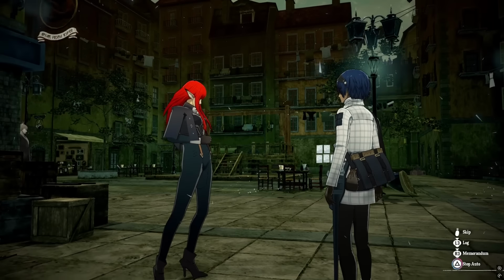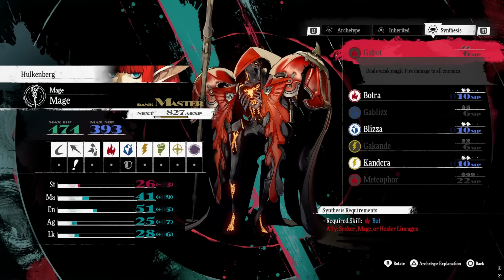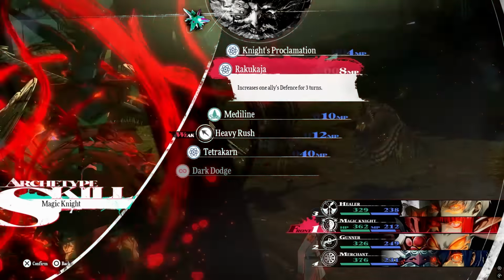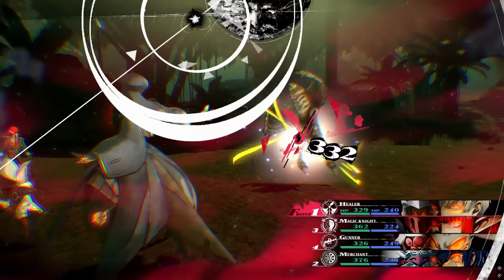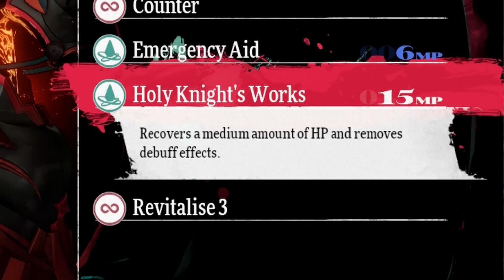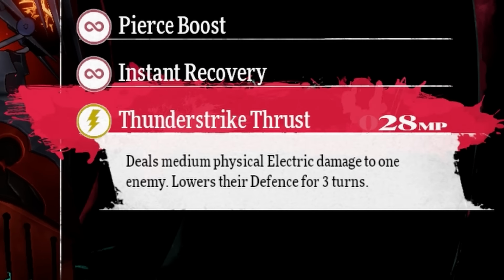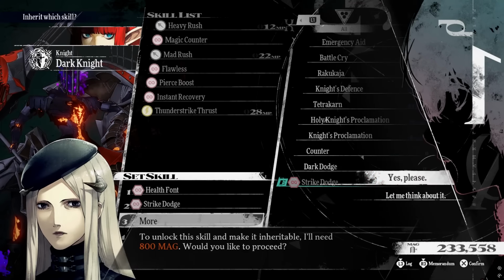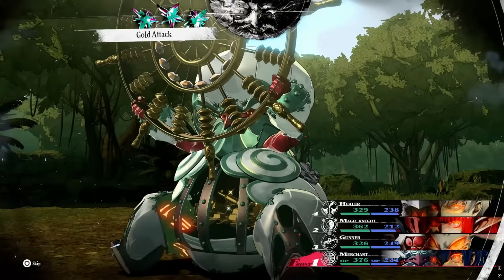BEST ARCHETYPES for Hulkenberg in Metaphor: ReFantazio (Hulkenberg Ultimate TANK BUILD Guide)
Click here to check out Metaphor: ReFantazio and play the demo

What’s up everyone - Big Dan here - and in this video we’re going to walk through the ultimate tank build for your companion Hulkenberg in Metaphor: ReFantazio.

We’re going to explore the best archetypes to level for Hulkenberg throughout the course of the game, which inherited skills you should focus on, as well as how to unlock her most powerful endgame build.

There will be some minor spoilers for archetypes - so bear that in mind if you’re sensitive to that.

A big thank you to Sega and Atlus for sponsoring this guide.

0:00 Introduction
0:42 Early Game - Knight and Mage
1:44 Magic Knight
2:45 Paladin
3:53 Dark Knight
4:49 Best Skills, Weapons and Endgame Build Check
6:00 Conclusion